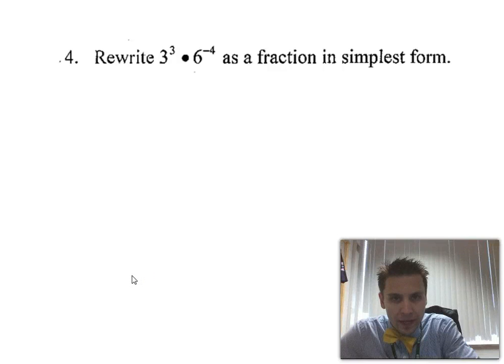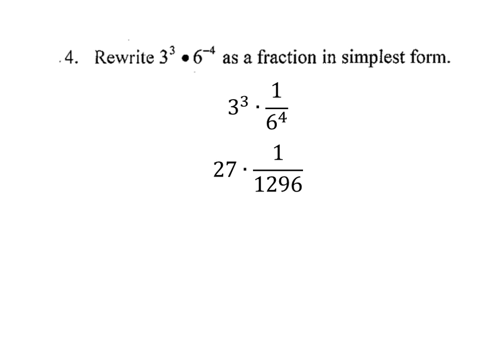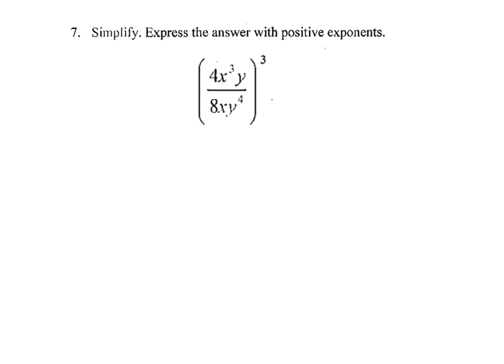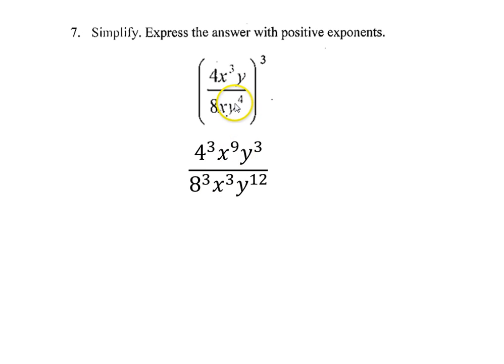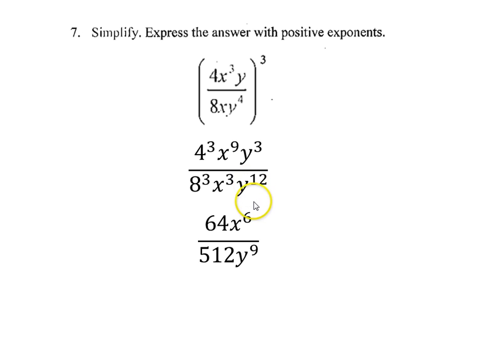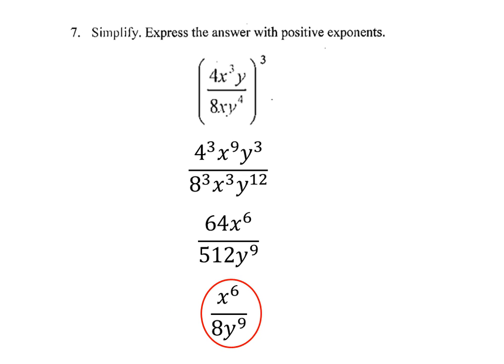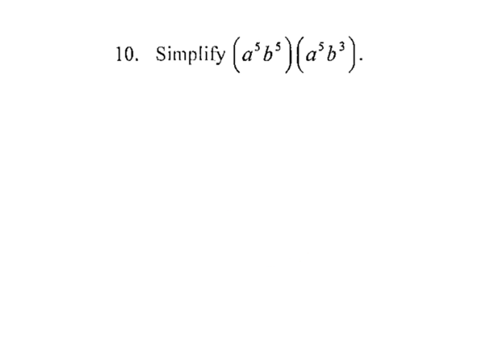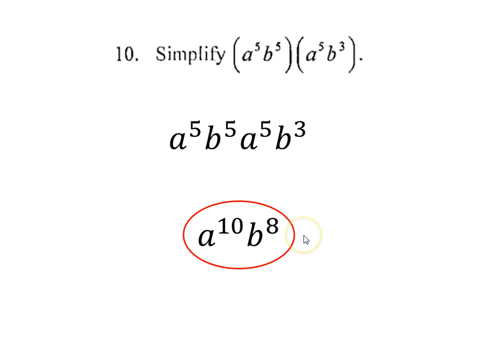7 Algebra Chapter 8 Practice Test #4,7,9,10